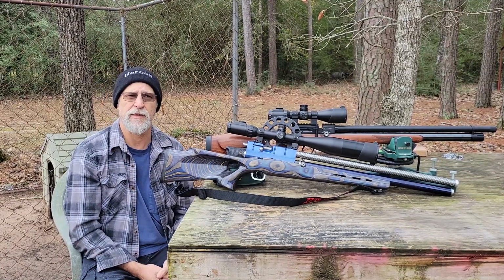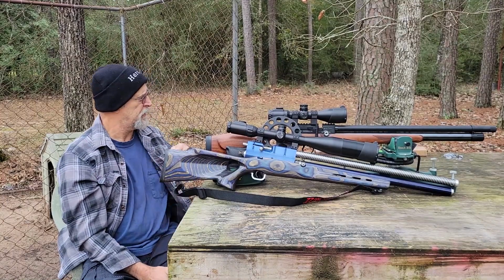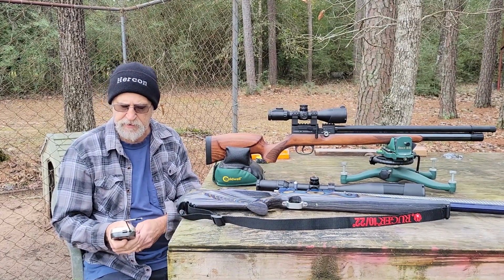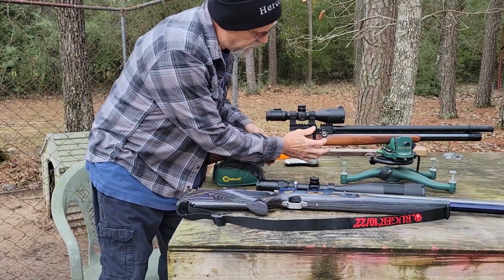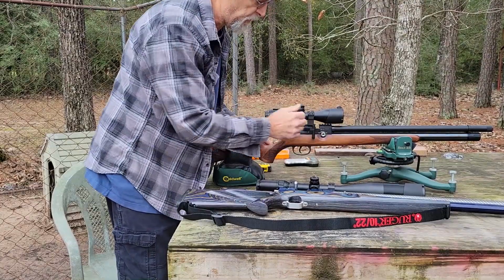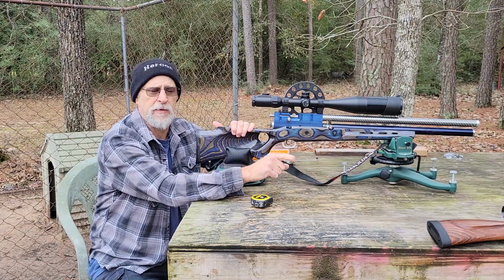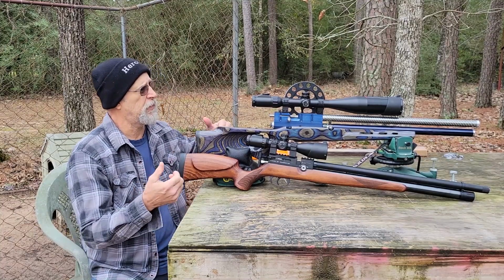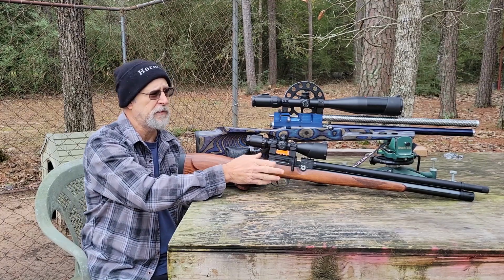Bolt VS Side Lever